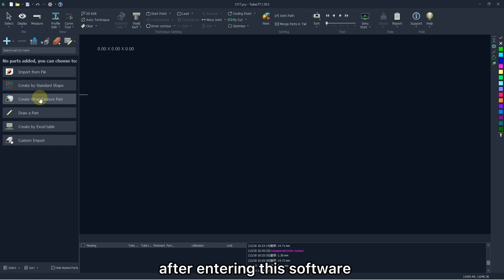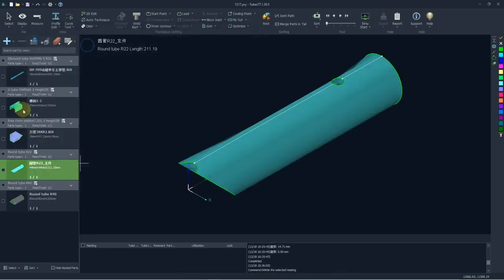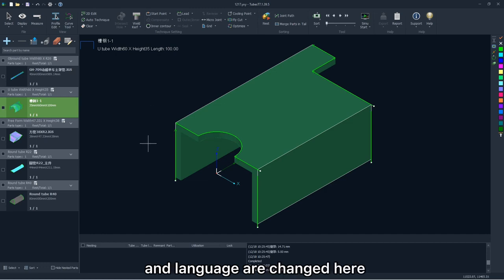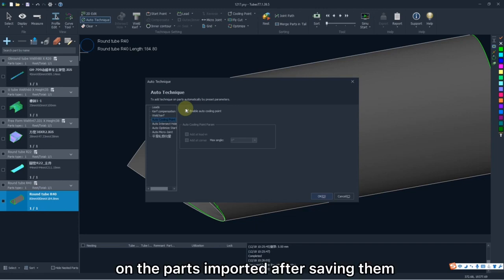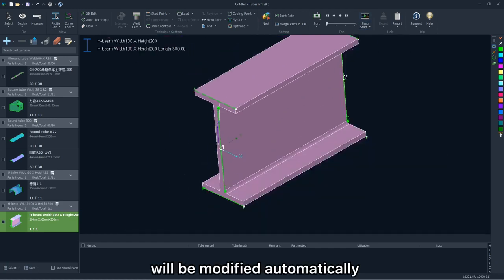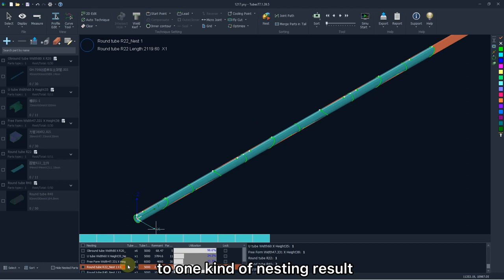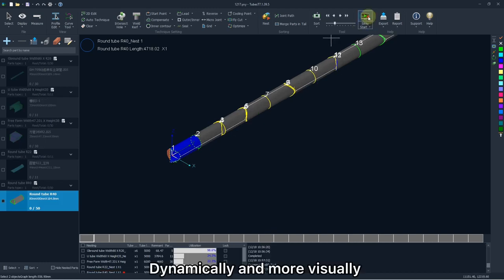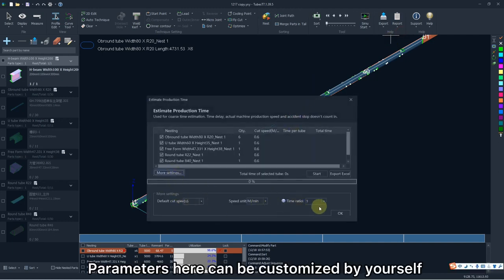Basic Guidelines of TubesT XT LASER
Jinan Xintian Technology Co., LTD. ( XT LASER )